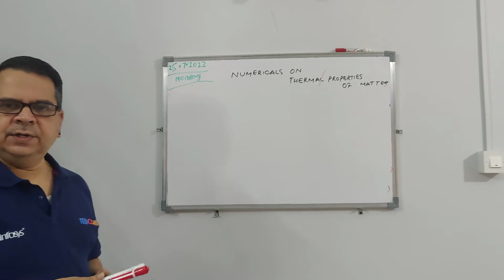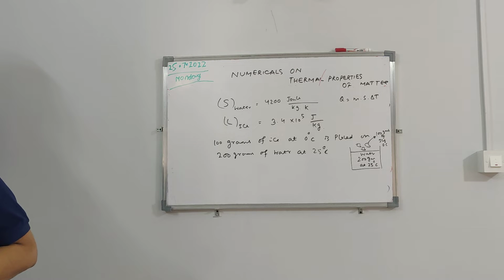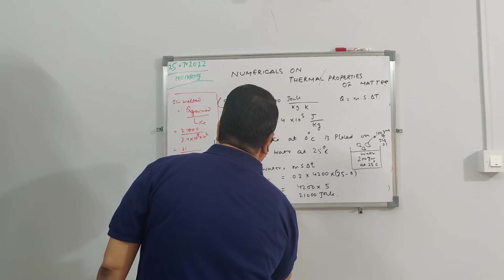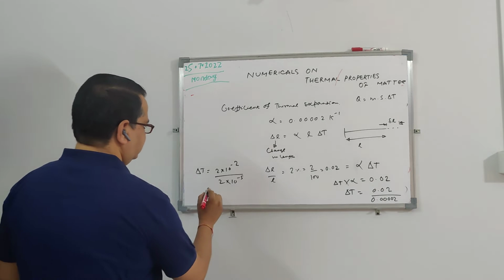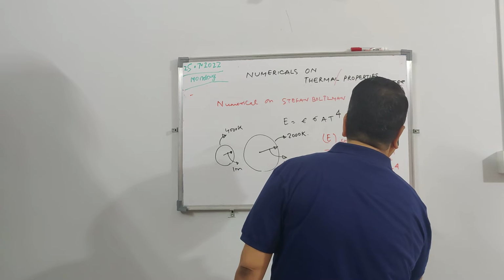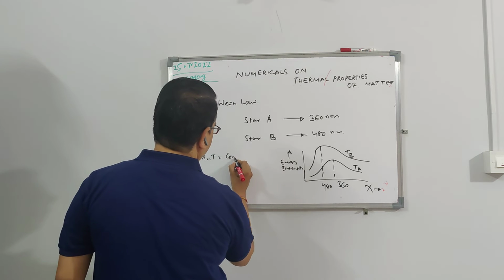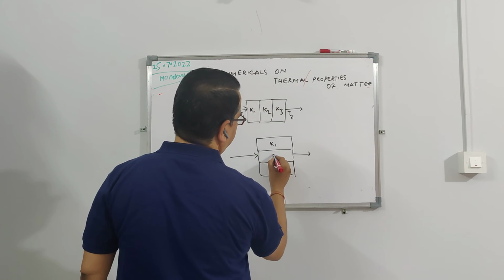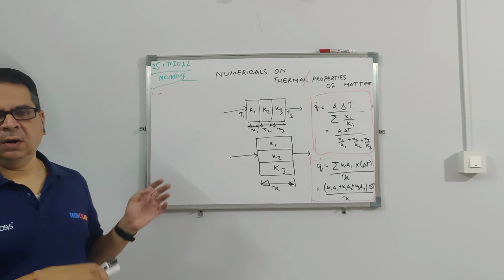Numericals on Calorimetry, Wein's Displacement Law, Stefan Boltzman, Thermal Expansion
Numerical Examples Radiation, Conduction, Convection, Thermal Expansion, Latent Heat, Specific Heat